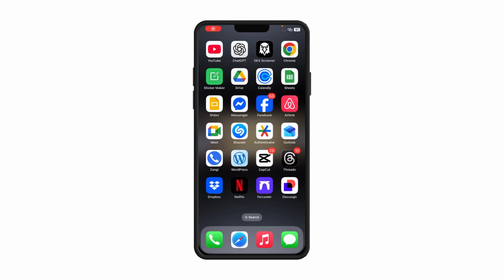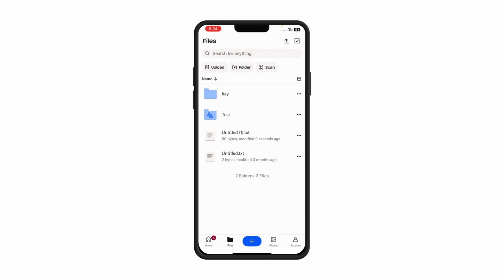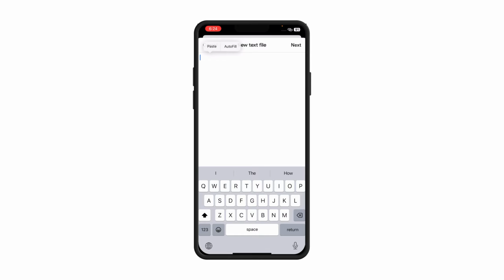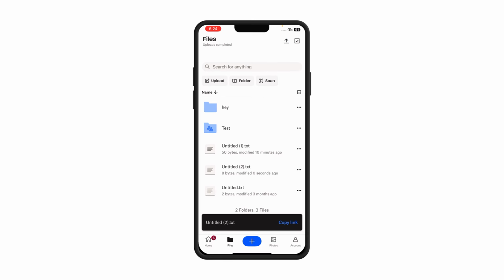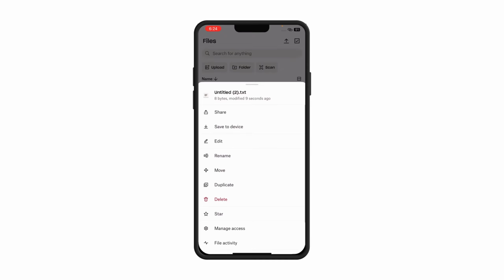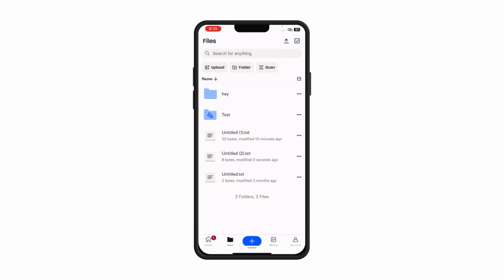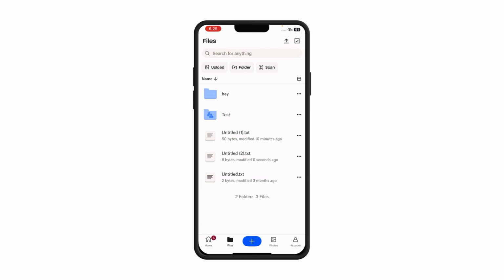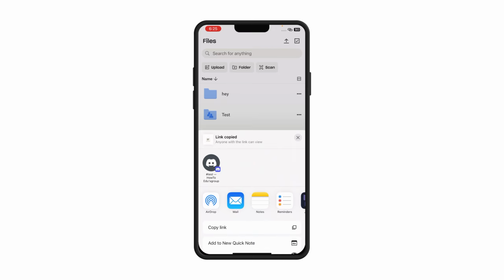How To Transfer Files To Someone Else Dropbox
In this video I'd show you How To Transfer Files To Someone Else Dropbox, Ensure you subscribe & turn on the bell notifications to this channel for lots of more educational guides and contents like this.